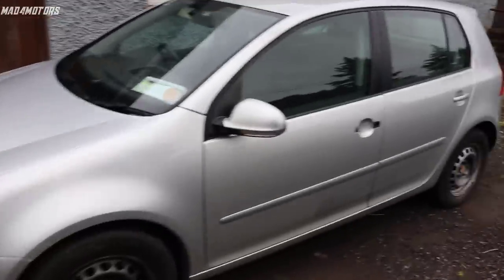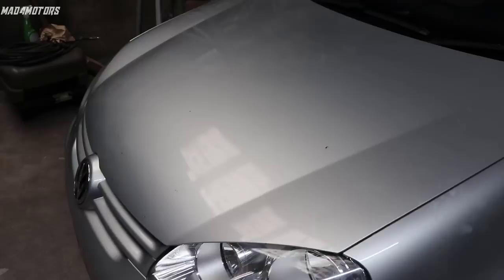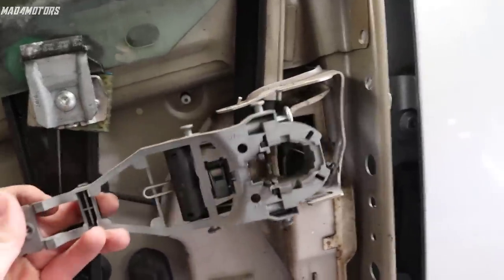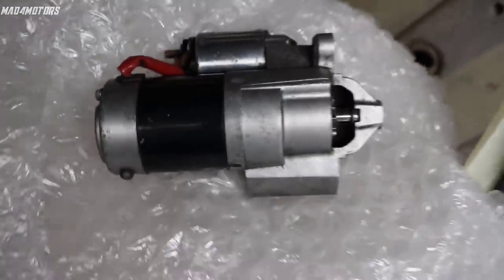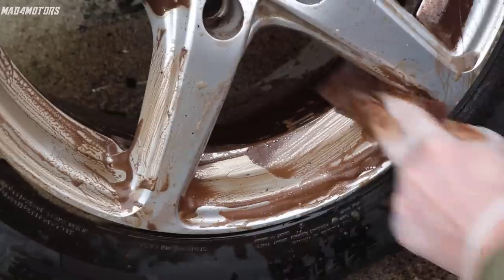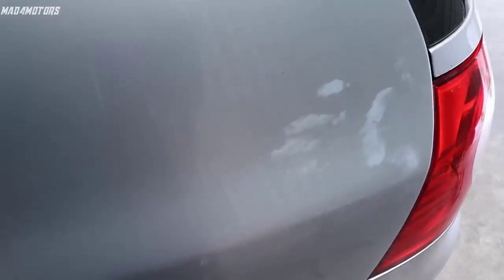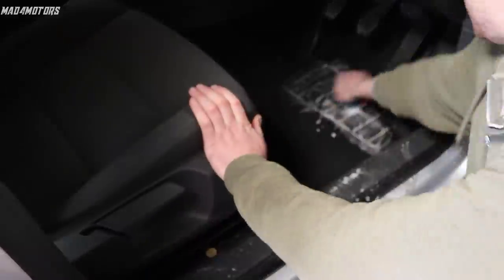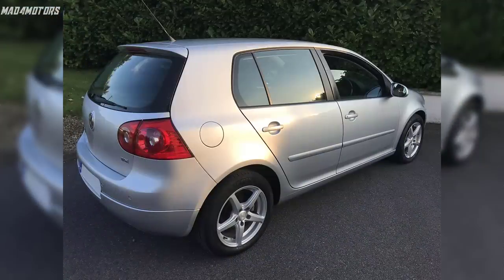Turning a $1,000 Car into a $3,000 Car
In this video I took an neglected car that was very rough and needed a lot of work and after some long hours and hard work transformed it into something renewed and restored. I repaired the vehicle and it took some effort to get it back working but it was worth it. it was a great transformation